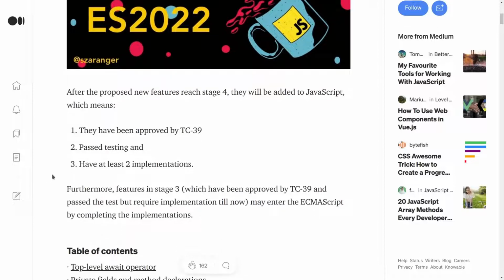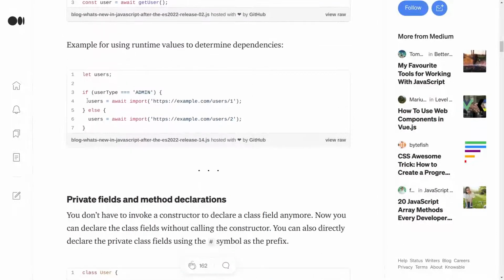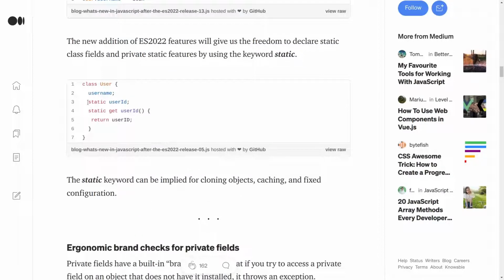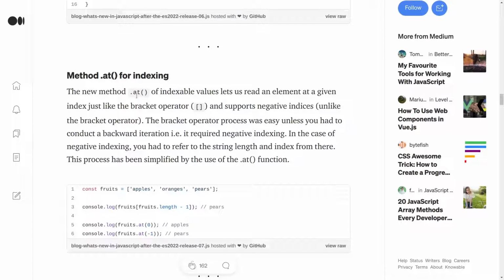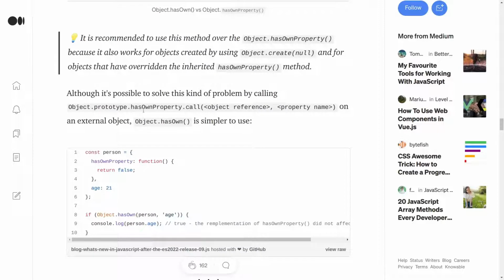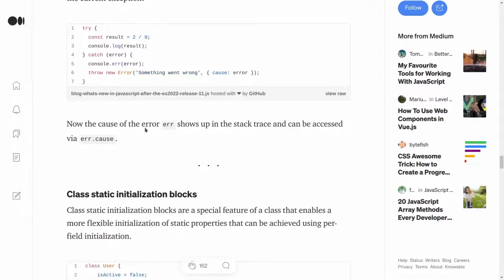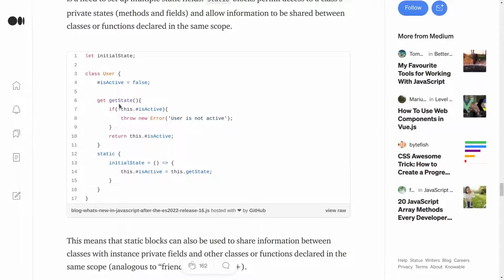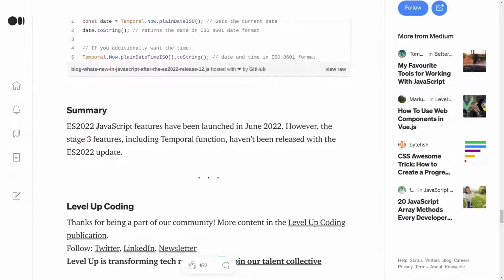What’s new in JavaScript after the ES2022 release?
There are many new features in the ES2022. Did you know all of them ?